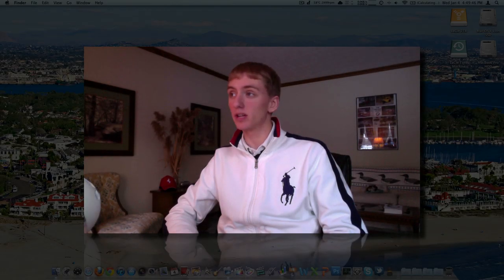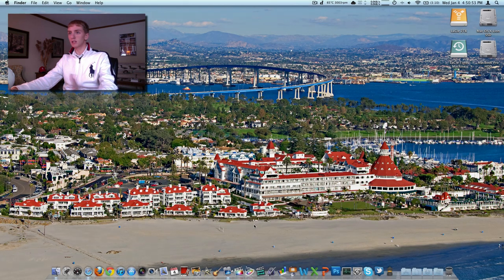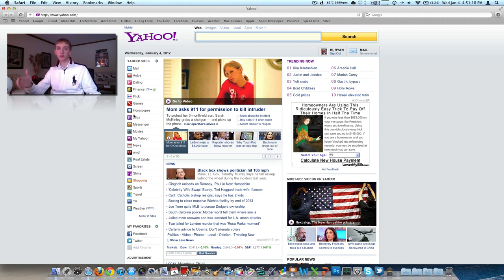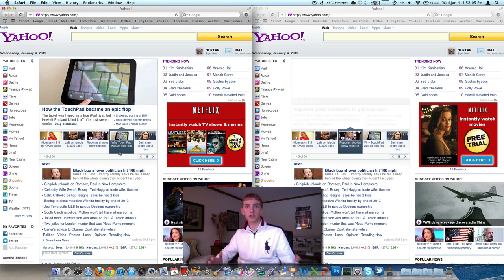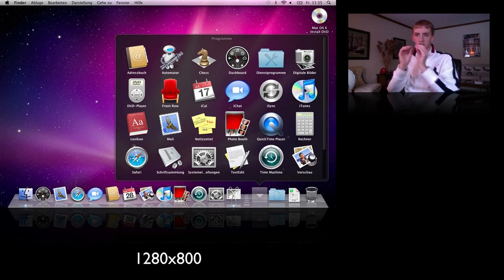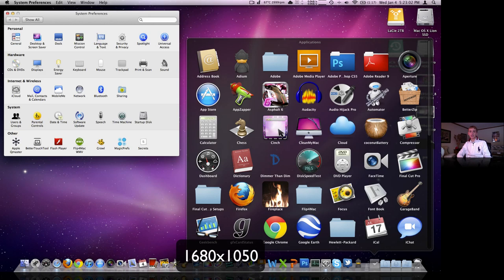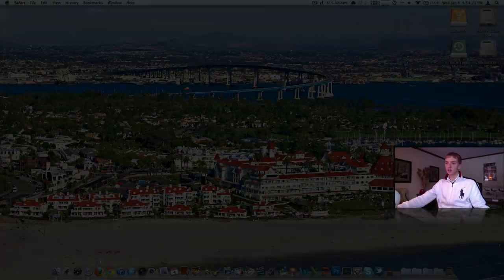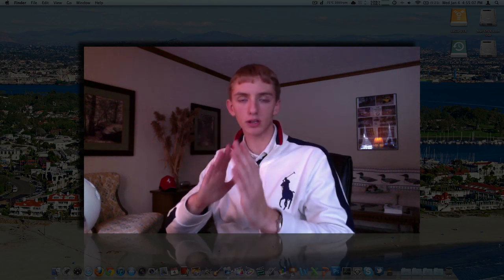MacBook Pro 15: High Resolution Screen Upgrade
Is upgrading the 15 inch MacBook Pro's screen resolution from 1440x900 to 1680x1050 really worth it?